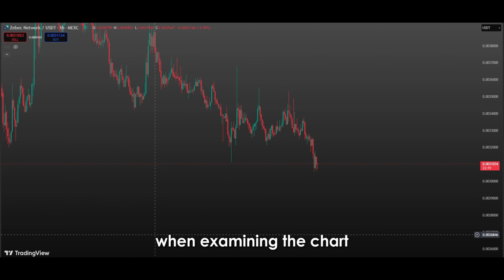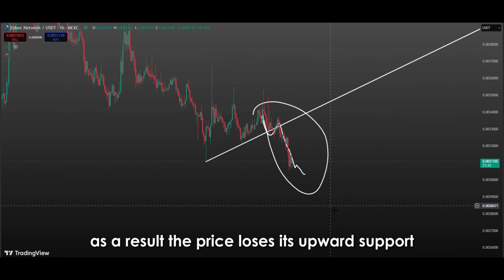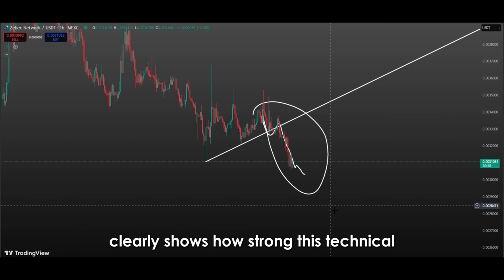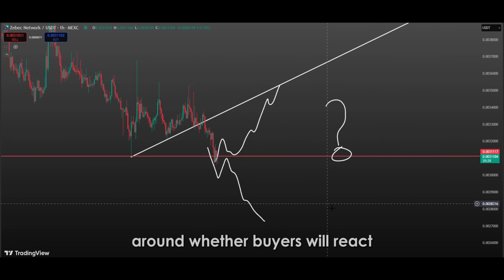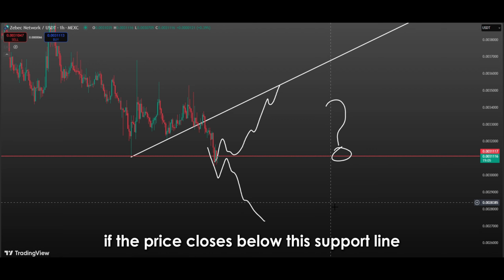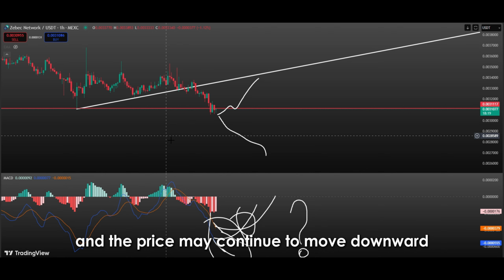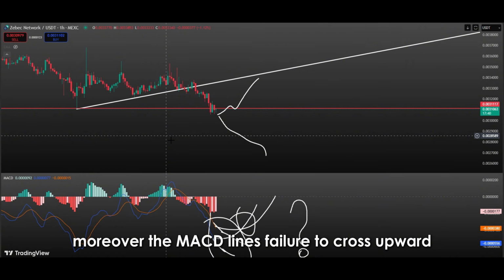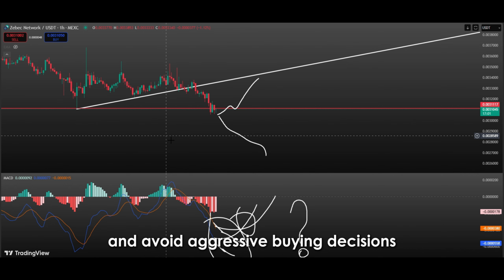WILL ZEBEC ZBCN DECLINE CONTINUE?| ZBCN PRICE PREDICTION | ZEBEC TECHNICAL ANALYSIS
Zebec (ZBCN) has seen some turbulence recently, and investors are asking one big question: Will the decline continue, or is a turnaround on the horizon? In this video, we’ll break down the latest market trends, analyze key technical indicators, and explore what might be next for ZBCN as we move through 2025.

📉 Is Zebec facing further downside, or could a reversal be closer than expected? We’ll look into current support and resistance levels, trading volume patterns, and macro factors influencing ZBCN’s price. Whether you're holding long-term or looking for short-term opportunities, this analysis will help you stay ahead.

🧠 Learn how smart money is reacting to the recent moves, what the charts are telling us, and whether Zebec can reclaim its previous highs—or if more pain is ahead.

🔮 With our ZBCN price prediction for 2025 and beyond, you'll get a clearer picture of where Zebec might be headed and what strategies to consider moving forward.